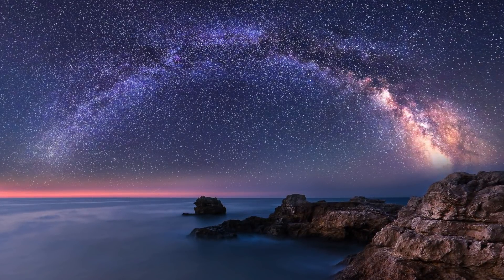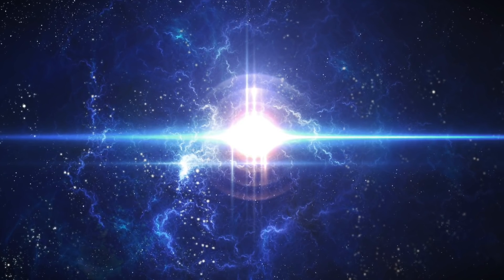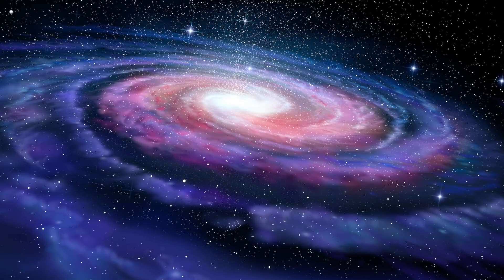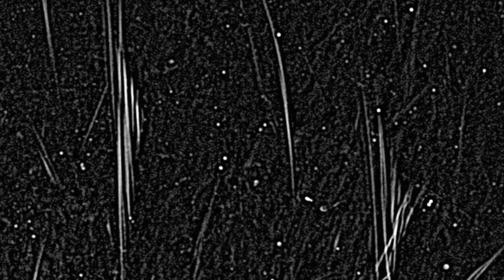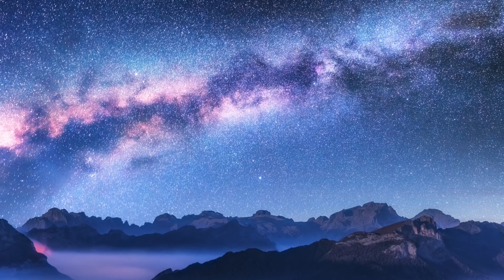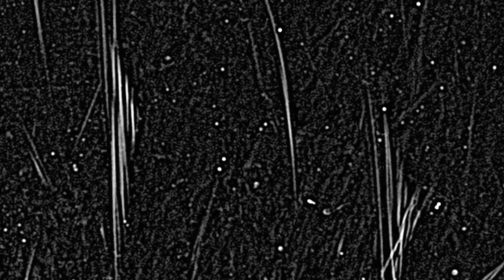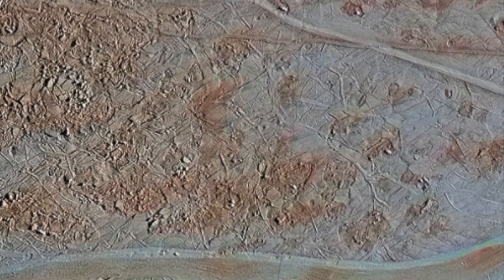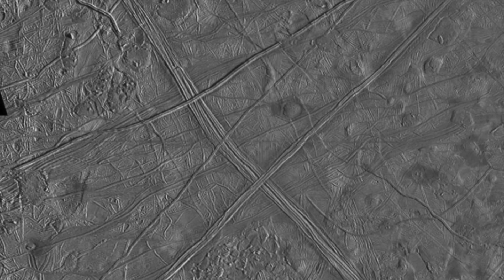This Large Hadron Collider Physicist Just Revealed That CERN Will Be Making A Big Announcement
This Large Hadron Collider physicist just revealed that CERN will be making a big announcement. Today, we take a look at what scientists at the large hadron collider have just said.

There is a reason that space is such a point of fascination for so many people. Nowhere else will you find so many instances of amazing phenomena and seemingly unanswerable questions. From strange strands at the centre of the Milky Way to subsurface moon volcanoes, there is truly no end to the points of fascination gathered in the cosmos. f the complex inner-workings of the Universe seem like they are just too good to be true, you might need to think again.